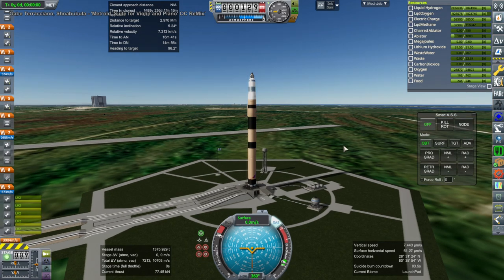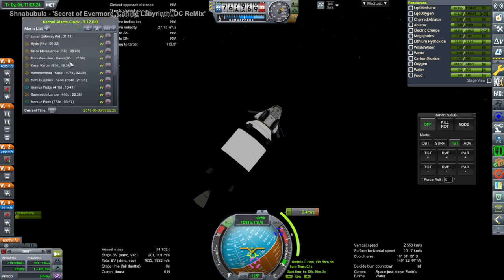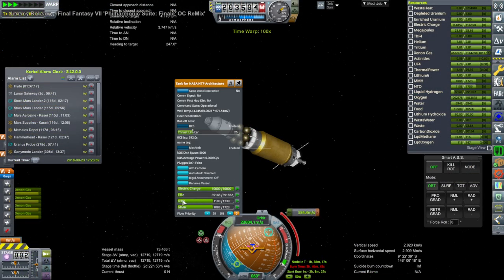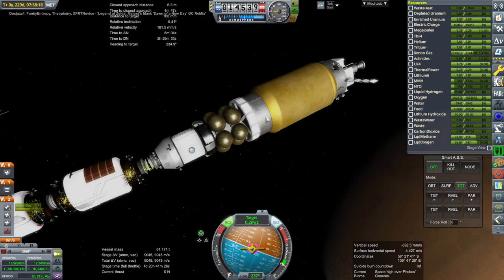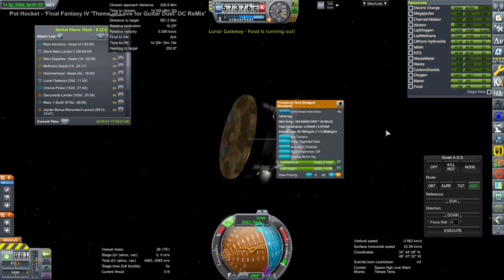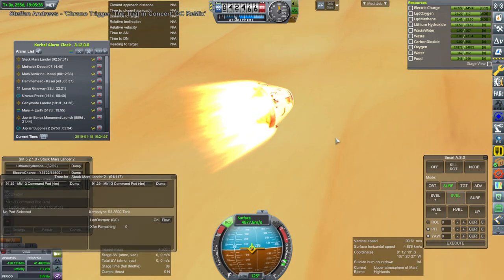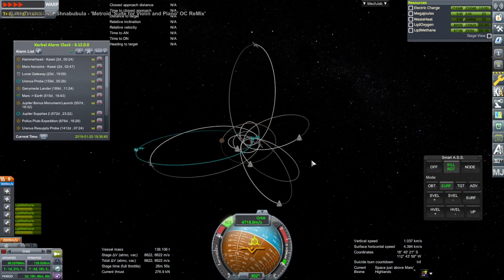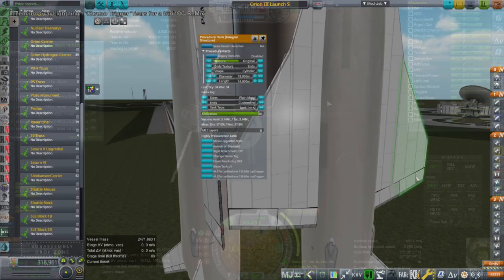Kerbal Space Program with RO - Solar System Tourism 65